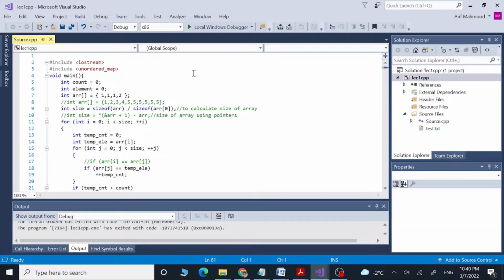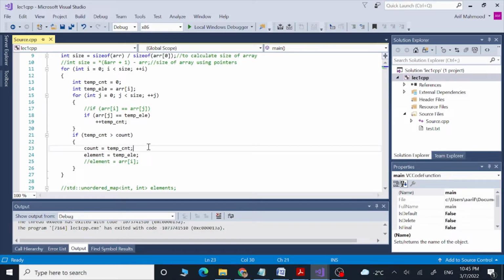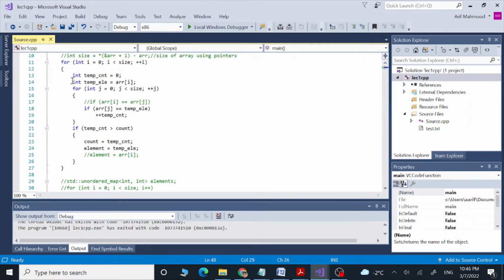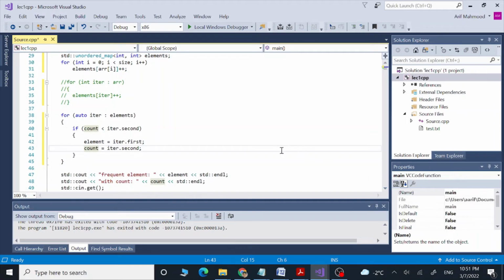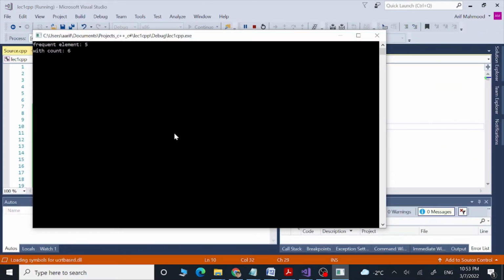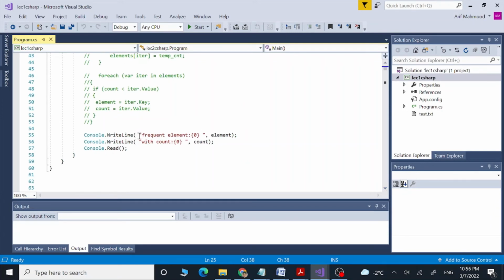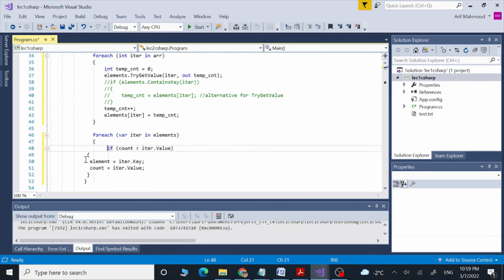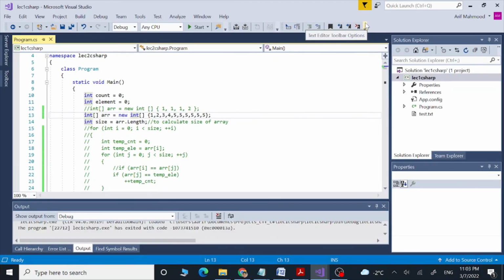Most Frequent/Occurring element in an Array in c++ and c# With/Without Unordered_map/Dictionary 76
How to Find Frequent element in an Array in c sharp and c plus plus With and without map/dictionary. Count frequency of repeated numbers/digits in arrays.

c++ code

include ‹iostream›
include ‹unordered_map›
void main(){
 int count = 0;
 int element = 0;
 //int arr[] = { 1,1,1,2 };
 int arr[] = {1,2,3,4,5,5,5,5,5,5};
 //int size = sizeof(arr) / sizeof(arr[0]);//to calculate size of array
 int size = *(&arr + 1) - arr;//size of array using pointers
 //for (int i = 0; i ‹ size; ++i)
 // int temp_cnt = 0;
 // //int temp_ele = arr[i];
 // for (int j = 0; j ‹ size; ++j)
 //  if (arr[i] == arr[j])
 //  //if (arr[j] == temp_ele)
 //   ++temp_cnt;
 // if (temp_cnt › count)
 //  count = temp_cnt;
 //  //element = temp_ele;
 //  element = arr[i];

 std::unordered_map‹int, int› elements;
 // elements[arr[i]]++;

 for (auto iter : elements)
  if (count ‹ iter.second)
   element = iter.first;
   count = iter.second;

 std::cout ‹‹ "frequent element: " ‹‹ element ‹‹ std::endl;
 std::cout ‹‹ "with count: " ‹‹ count ‹‹ std::endl;
 std::cin.get();

c# code:

using System;
using System.Collections.Generic;//for Dictionary

namespace lec2csharp
    class Program
        static void Main()
            int count = 0;
            int element = 0;
            //int[] arr = new int [] { 1, 1, 1, 2 };
            int[] arr = new int[] {1,2,3,4,5,5,5,5,5,5};
            int size = arr.Length;//to calculate size of array
            //    int temp_cnt = 0;
            //    int temp_ele = arr[i];
            //        //if (arr[i] == arr[j])
            //        if (arr[j] == temp_ele)
            //            ++temp_cnt;
            //    if (temp_cnt › count)
            //        count = temp_cnt;
            //        element = temp_ele;
            //        //element = arr[i];

            Dictionary ‹int, int› elements = new Dictionary‹int, int›();
            foreach (int iter in arr)
                int temp_cnt = 0;
                //elements.TryGetValue(iter, out temp_cnt);
                if (elements.ContainsKey(iter))
                    temp_cnt = elements[iter]; //alternative for TryGetValue
                temp_cnt++;
                elements[iter] = temp_cnt;

            foreach (var iter in elements)
                if (count ‹ iter.Value)
                    element = iter.Key;
                    count = iter.Value;

            Console.WriteLine( "frequent element:{0} ", element);
            Console.WriteLine( "with count:{0} ", count);
            Console.Read();